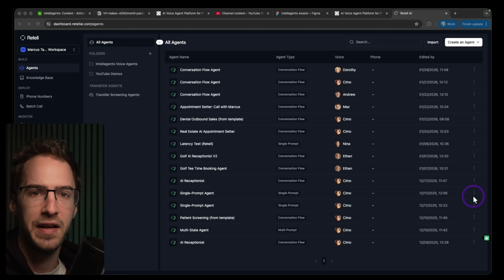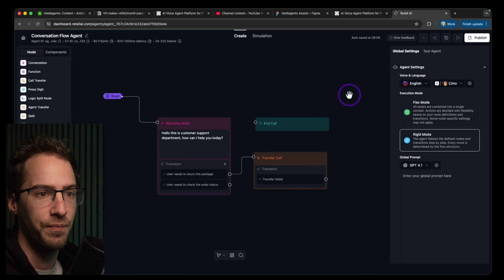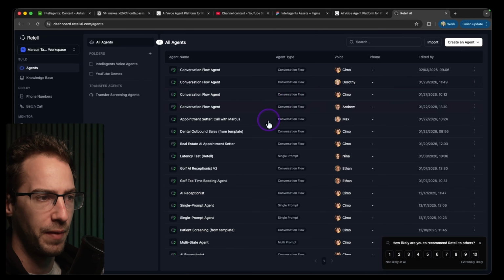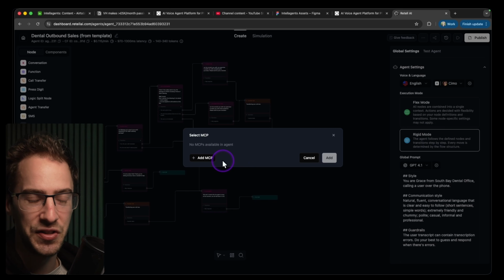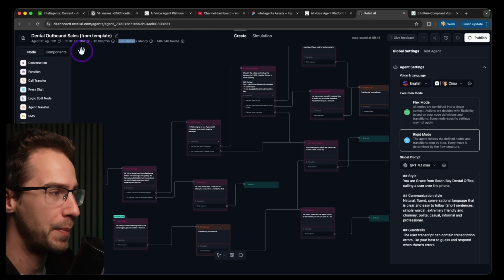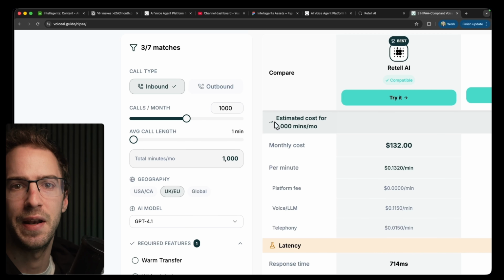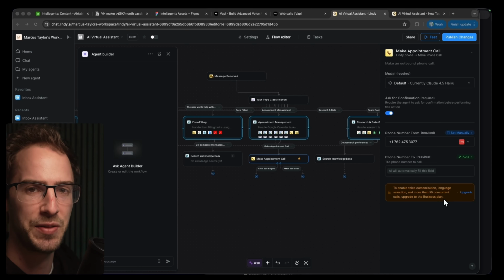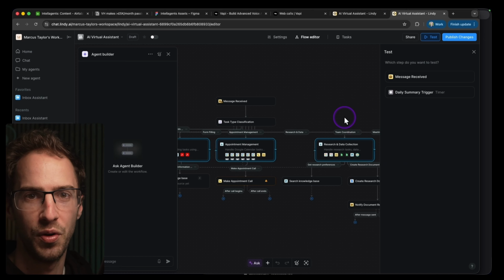Retell AI vs Lindy AI – Which is better in 2026?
Over the last two months, I've tested every major voice AI tool. In this video I compare Retell AI and Lindy head-to-head in 7 areas – from build experience and voice realism, to latency (my own data) and costs. If you have any questions about either platform drop them in the comments below and I'll do my best to answer.

*Why watch?*
If it's your first view — hey 👋 I'm Marcus! I spent 12 years building an 7-figure software venture studio (we built 12 businesses – 6 failed, 4 held, 2 exited). I've always loved building automated businesses and sharing my weird and wonderful workflows.